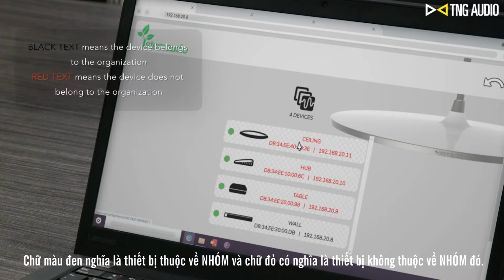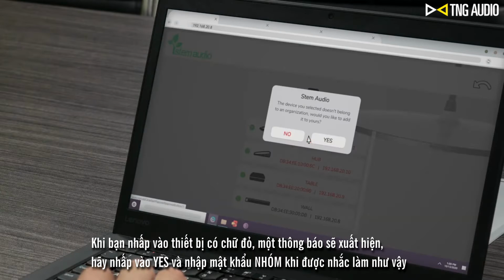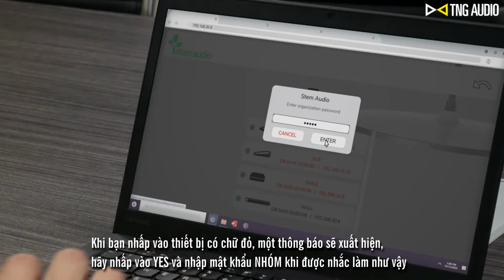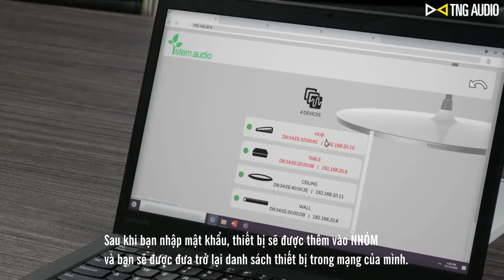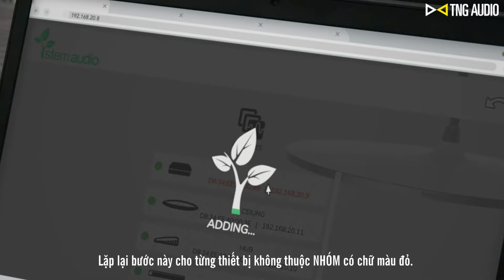Cách thiết lập phòng họp trực tuyến Shure Stem Ecosystem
Cách đơn giản để lắp đặt, thiết lập phòng họp trực tuyến Stem Ecosystem với nhiều thiết bị.